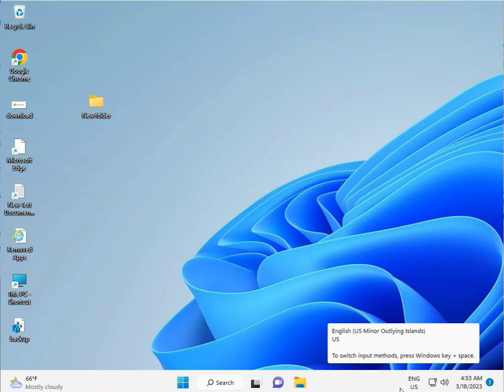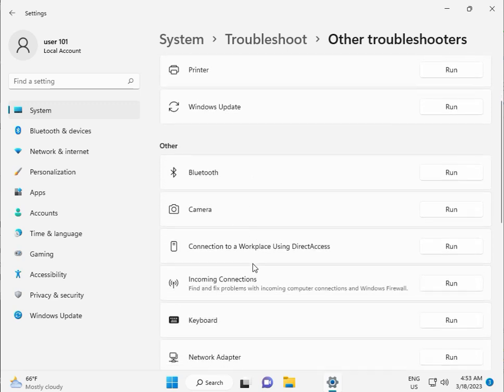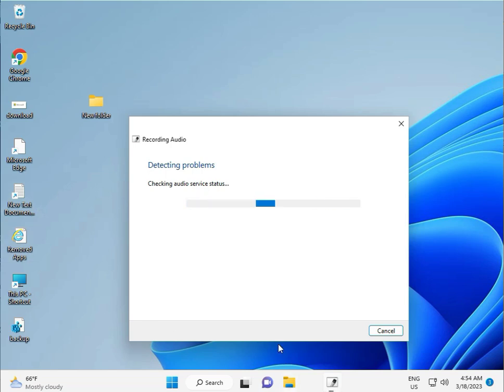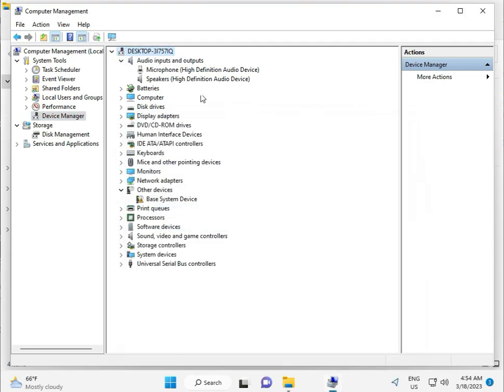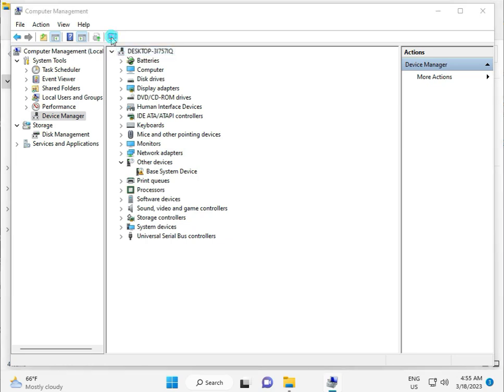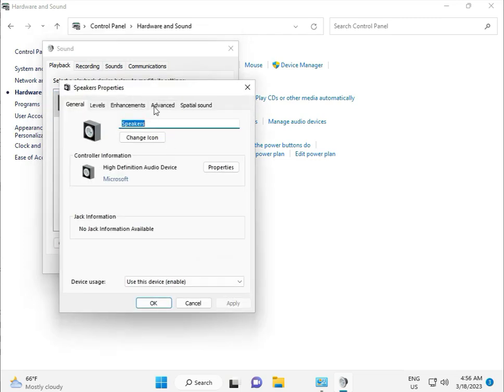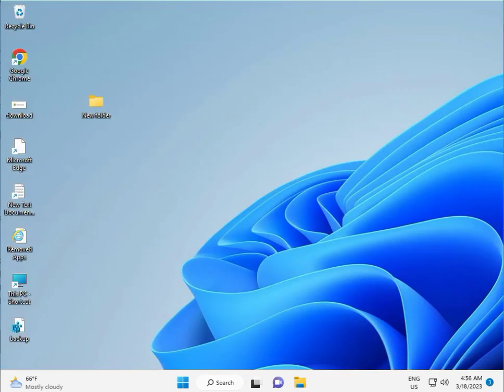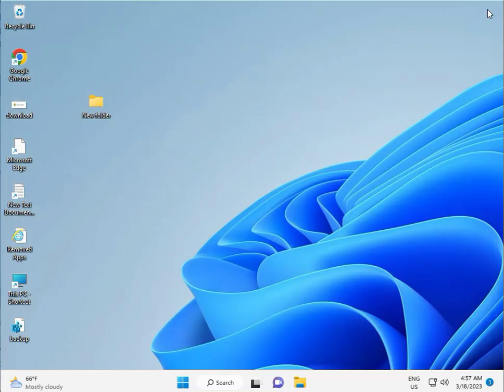How to fix headset mic picking up PC audio in Windows 10 or 11